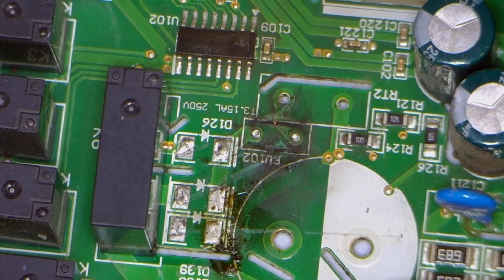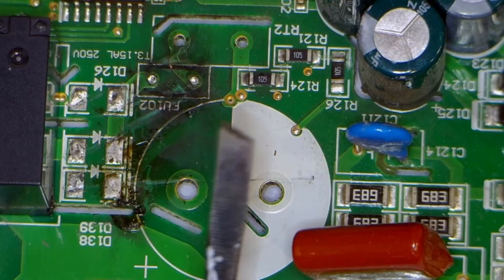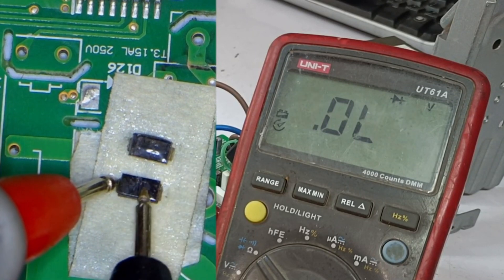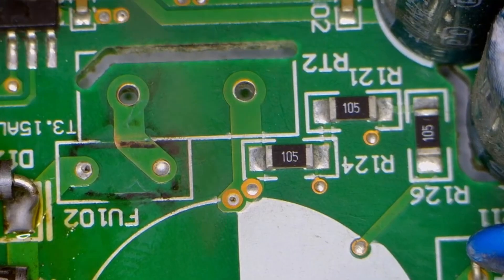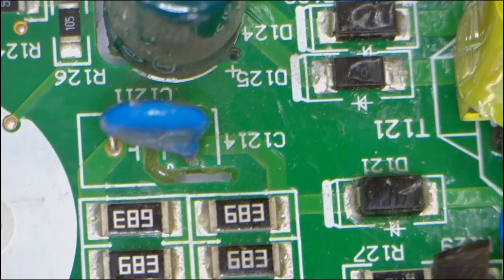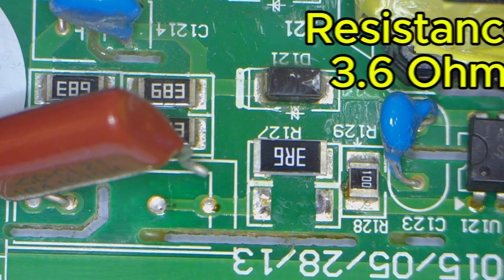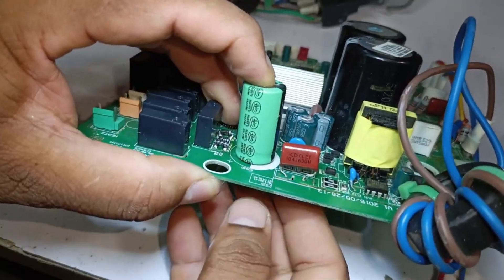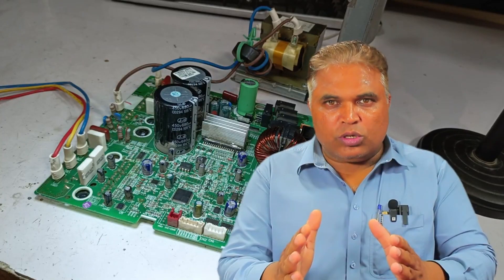Blown AC Circuit Board Rejected by Another Repair Shop, Can I Fix It?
In this video, I take on the challenge of repairing an exploded/Blown/Blasted Sharp AC PCB/circuit/control board that was rejected by another workshop. The Sharp air conditioner circuit board is severely damaged, with burned-out components and multiple failures, but I’m determined to see if I can fix it. I’ll guide you through the entire process, from diagnosing the issues and testing components to replacing damaged parts and attempting to bring the AC PCB back to life. If you’re curious about Sharp AC or air conditioner PCB repairs or why some workshops give up on difficult jobs, watch as I tackle this tricky repair and see if I can turn this failure into a success.